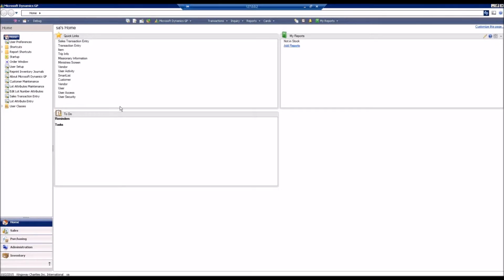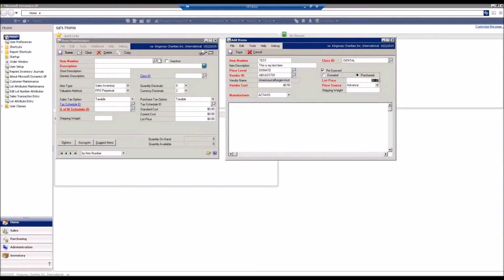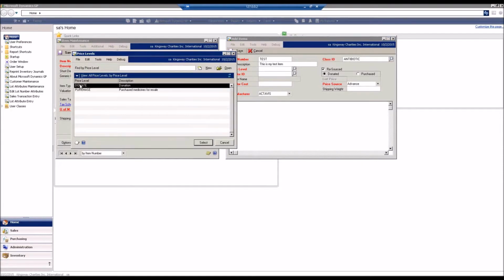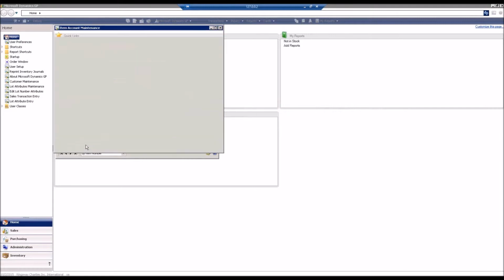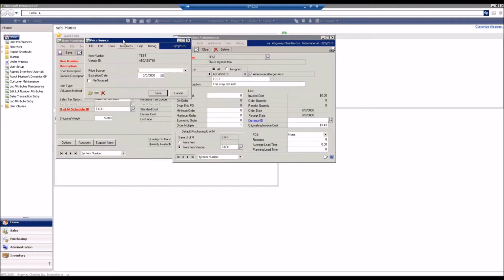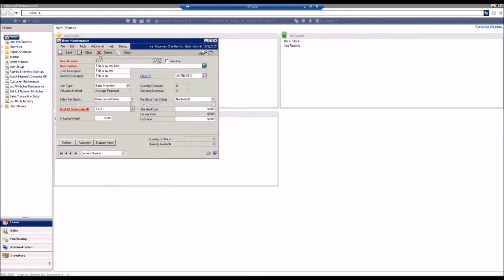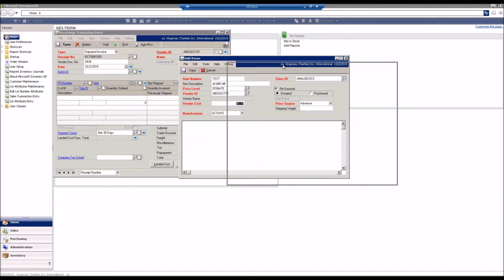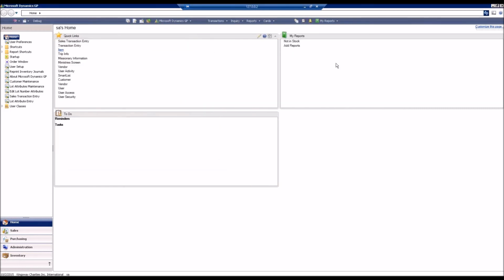New Item Entry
Create Items in Dynamics GP from one window